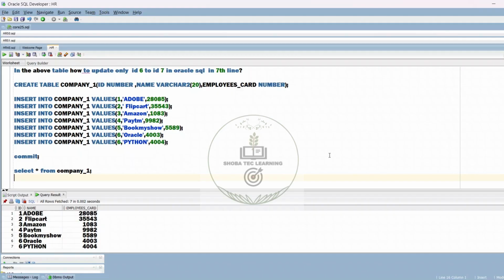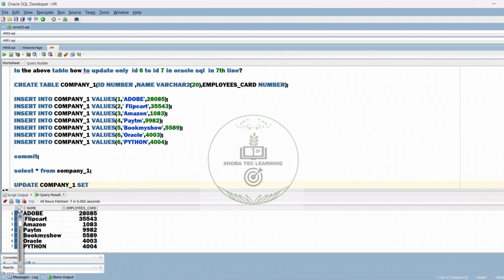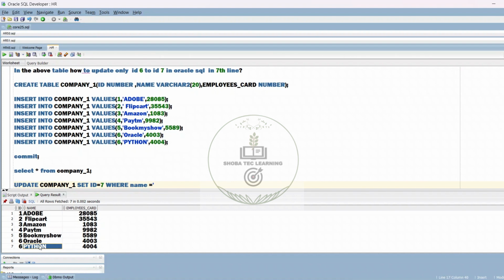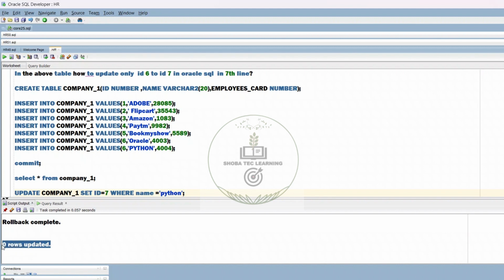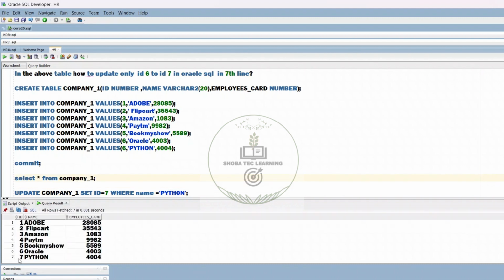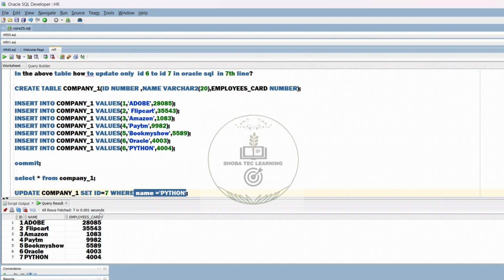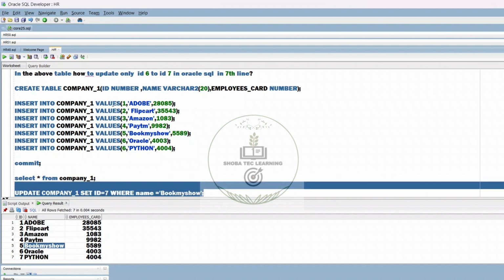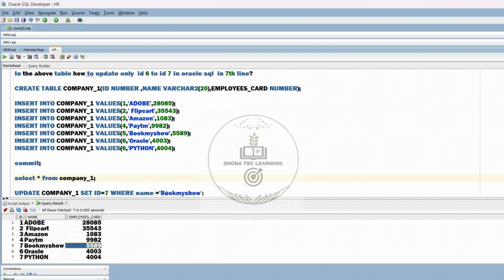Scenario Based Question | Subscriber QA | Change the data - Oracle SQL series 42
In our video describe on Oracle SQL Interview Question and Answers || IICS Tutorial || Data Warehousing Concept.

Stmt:
CREATE TABLE COMPANY_1(ID NUMBER ,NAME VARCHAR2(20),EMPLOYEES_CARD NUMBER);

commit;

select * from company_1;